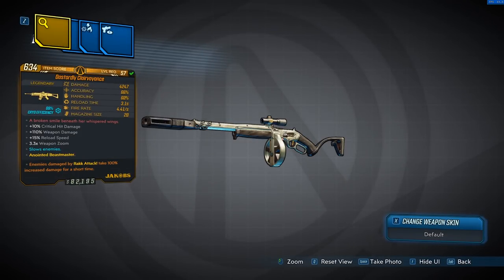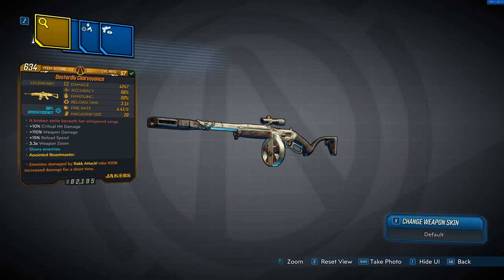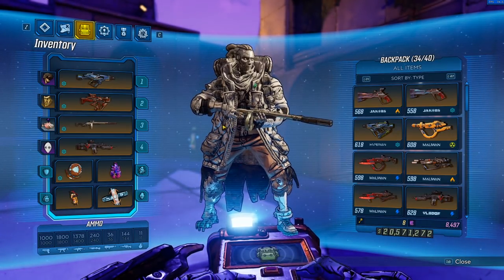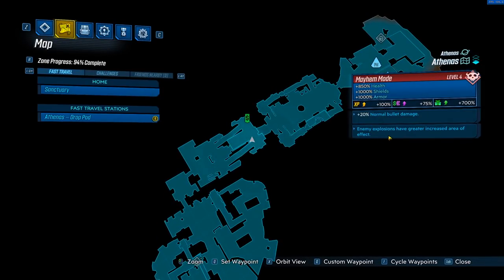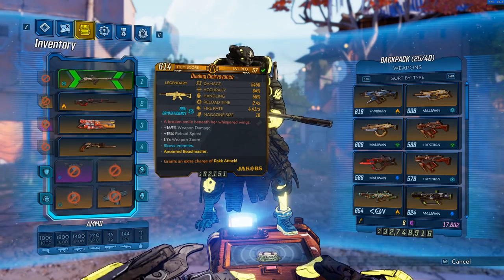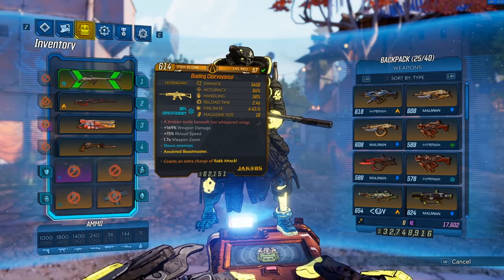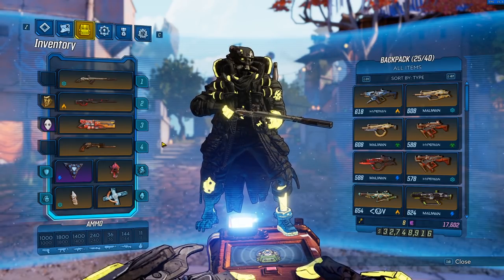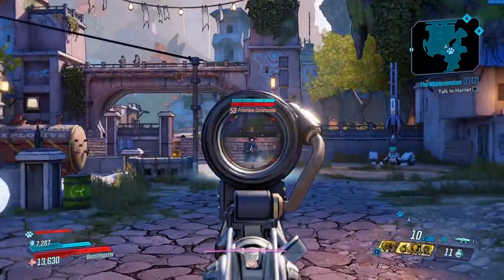CLAIRVOYANCE MIGHT BE THE BEST ASSAULT RIFLE! | Jakobs + Torgue AR | Borderlands 3 New DLC 2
With the release of BL3 new DLC Love, Guns, and Tentacles brought in a whole new wave of legendary weapons to make their way to the top, and the Clairvoyance might have just done that for Assault Rifles. This gun hits as hard as a sniper and is a cross between Jakobs and Torgue with its high damage ricochets and explosive sticky bombs. Can hit over 1 million damage without an anointment and can be used with any character!

Use Epic Creator Code At Checkout: Chadly_99

Gear (Any Purchase Supports Me, Buy Any Item After Clicking Link)
Glorious Model O Mouse
HyperX Alloy FPS Pro Keyboard
Audio Technica AD700x Headphones
ViewSonic XG2401 144hz Monitor
Condenser Mic, Boom Arm, Shock Mount
Ausdom 1080p Webcam
35" Galaxy Print Mousepad